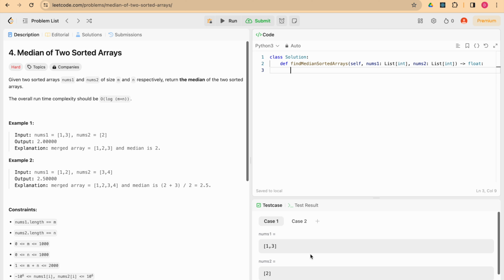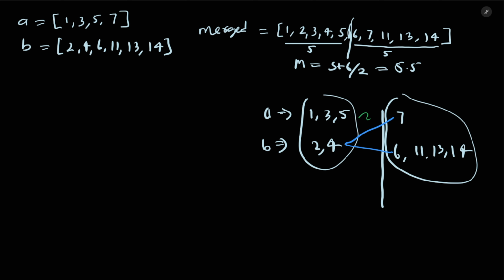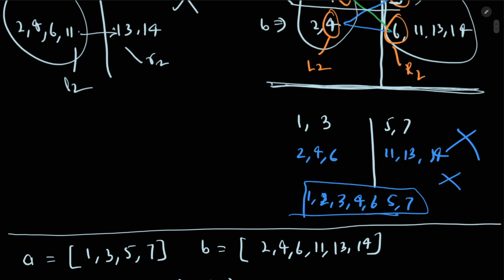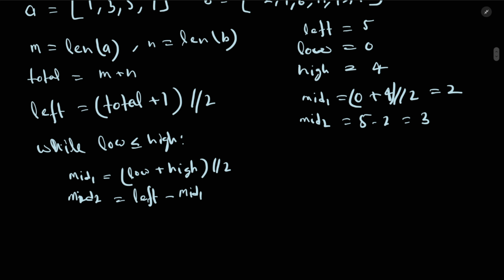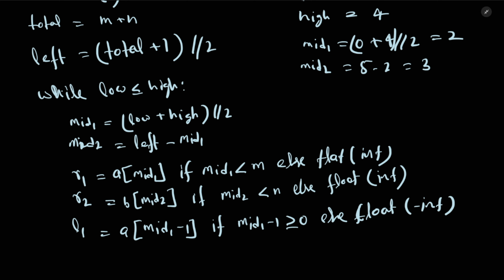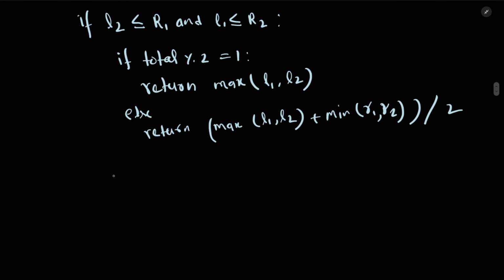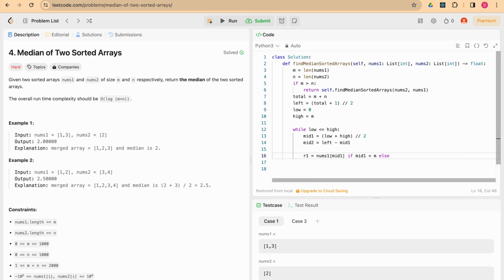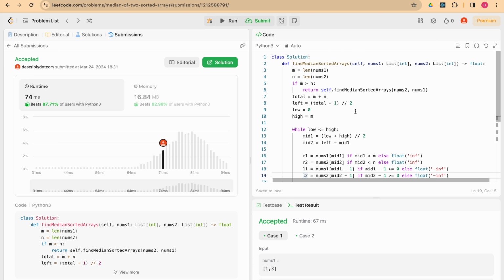4. Median of Two Sorted Arrays | LeetCode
In this video tutorial we are going to solve the leetcode problem median of two sorted array. Initially we will discuss the problem statement then we will understand the solution on the drawing board and finally we will write the code and submit this.